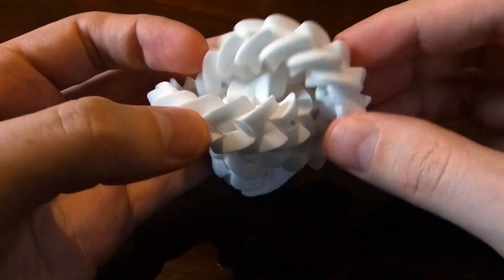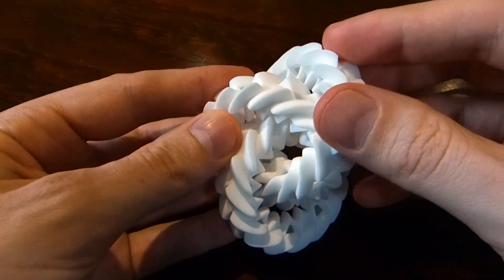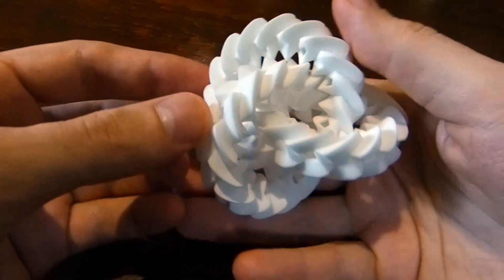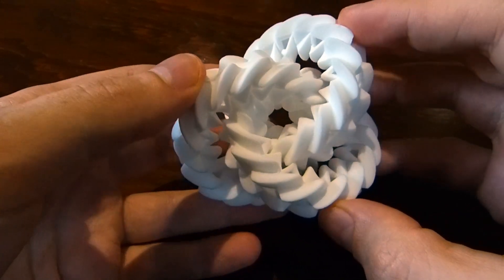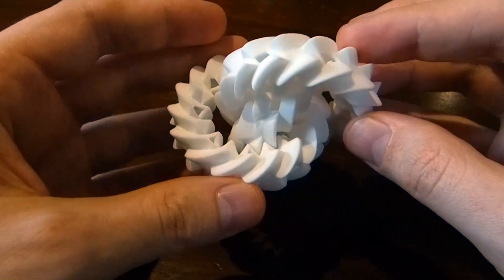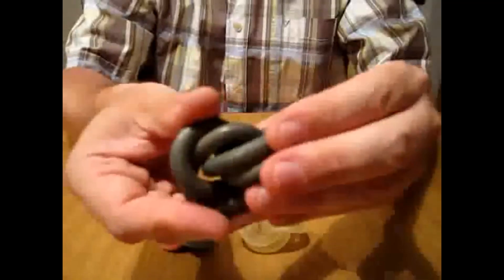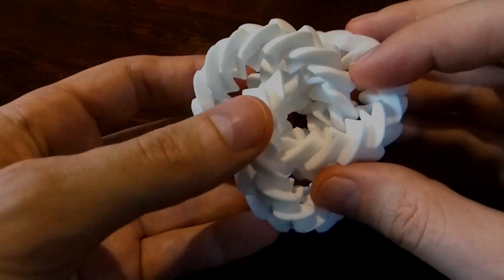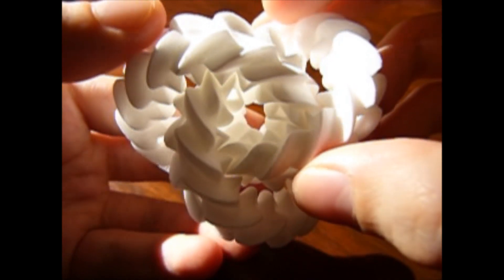Triple gear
This shows a 3d print I produced using shapeways.com. This model is available This is joint work with Saul Schleimer. Here is a paper Saul and I wrote on the mathematics behind the Triple gear